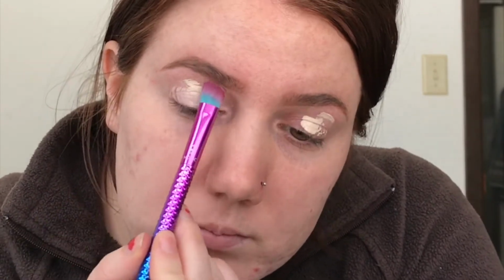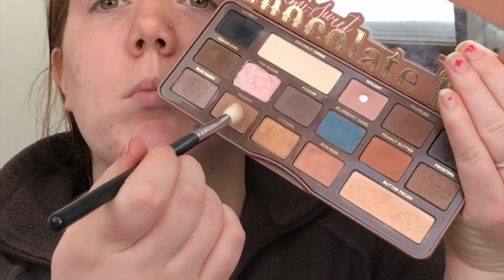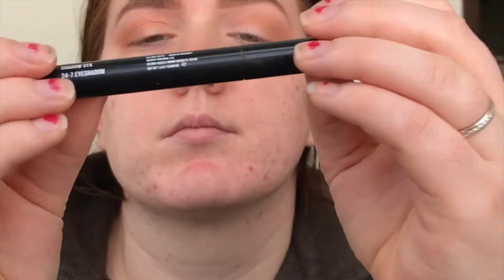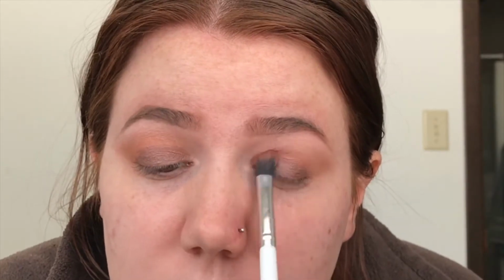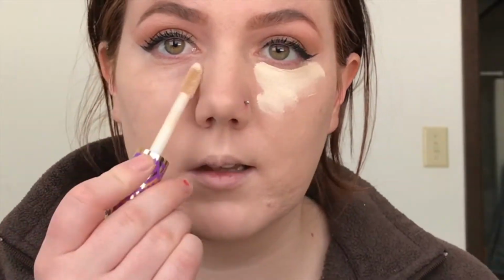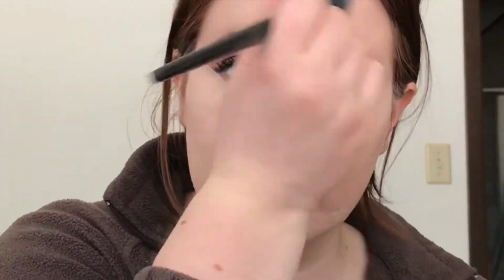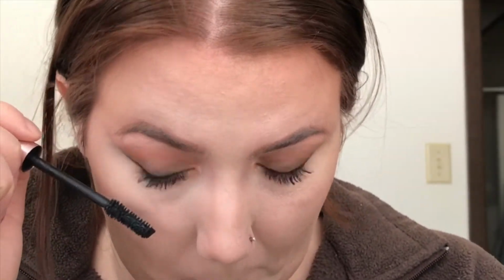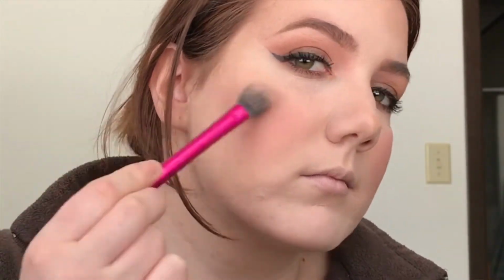Everyday Glam Makeup Tutorial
Hellooooooo everybody and welcome to my makeup and chill corner! Hope you all are having a fabulous new year so far. This is a fun look I came up with today that I would feel comfortable wearing just about anywhere -- the grocery store, a wedding, to work, supper with the in-laws, outback steak house, church, grandmas house, and so forth.

Products included:
IT cosmetics CC illuminating Cream
Tarte Shape Tape
KVD Shade and Light Face Palette
Morphe 9 B Blush Palette
Beauty for Real Shadow Stick (All day latte)
Loreal Lash Paradise Mascara
Still Stay All Day liner
Colourpop "Mama" liquid Lipstick
Ofra "Miami Fever" Liquid lipstick